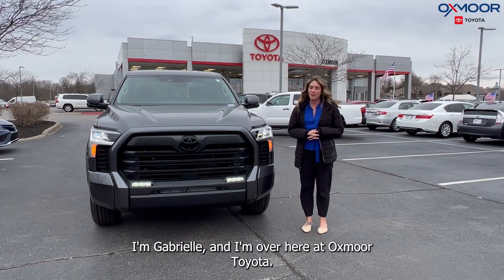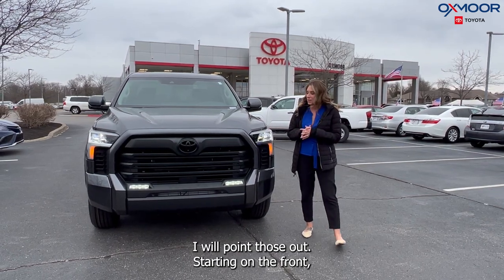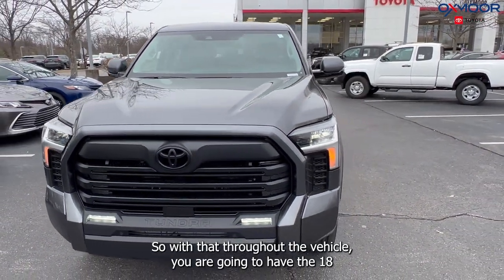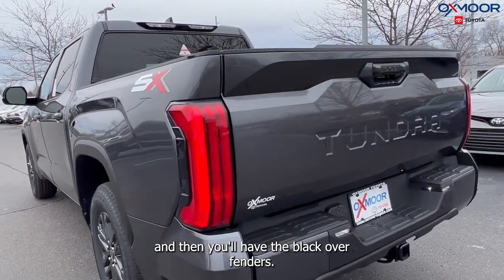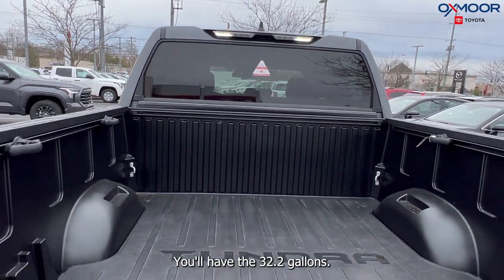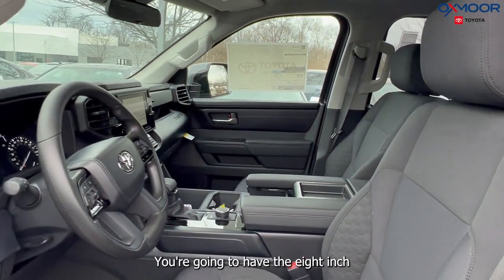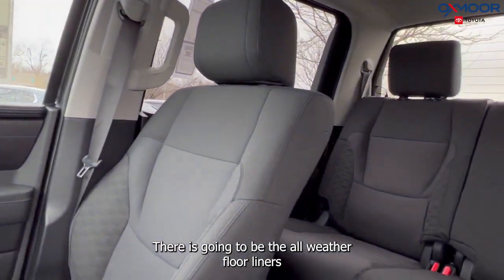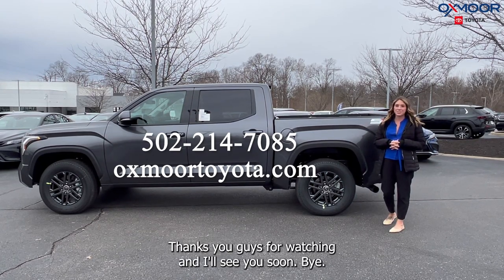Walkaround on a new 2023 Toyota Tundra SR5, for sale at Oxmoor Toyota in Louisville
Walkaround on a new 2023 Toyota Tundra SR5.

Equipped with Tundra’s i-FORCE Twin-Turbo V6 engine, an ultra-durable composite bed and an impressive audio multimedia setup, SR5 is ready for your next big trip.

Oxmoor Toyota
8003 Shelbyville Road